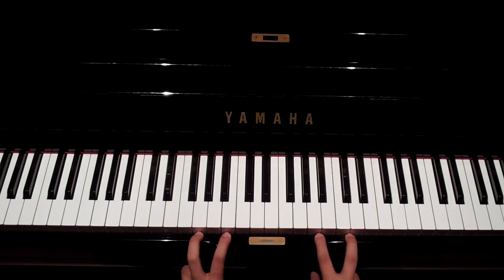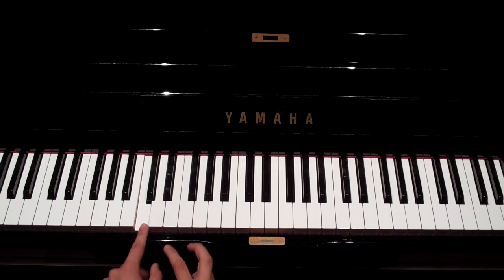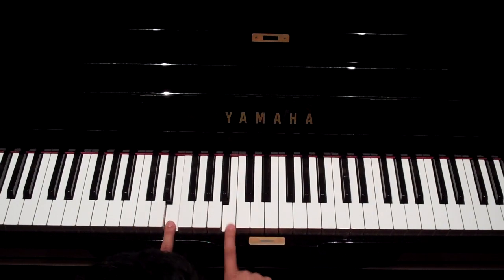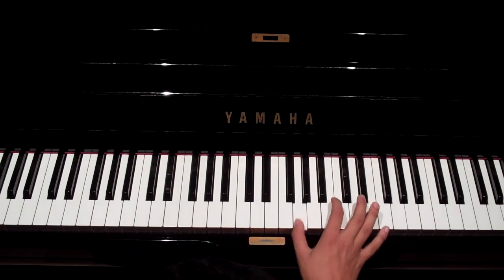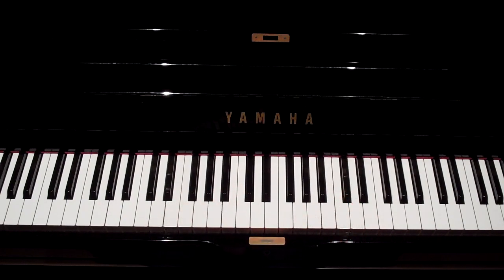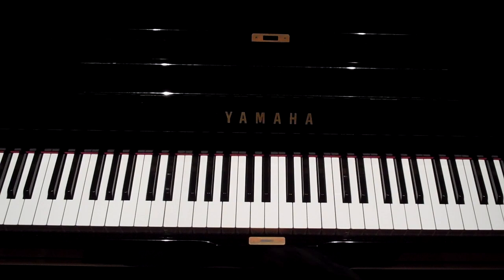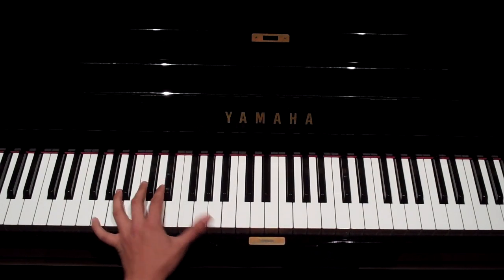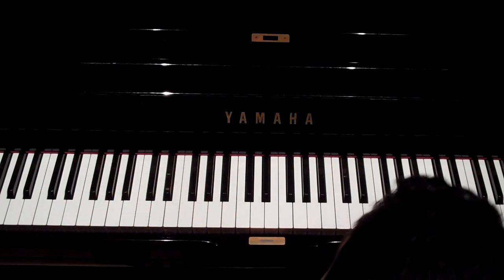Show Goes On - Lupe Fiasco: Piano Tutorial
How to play "Show Goes On" by Lupe Fiasco from his new album L.A.S.E.R.S. on the piano.
Sorry I haven't uploaded a video in so long! I've had tons of stuff to do, and didn't have time.  Well, I'm back!